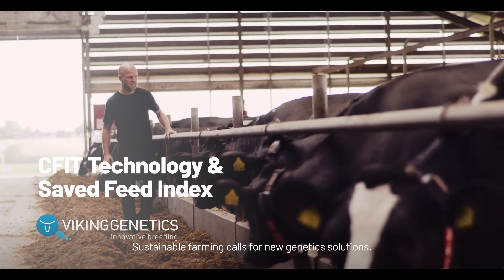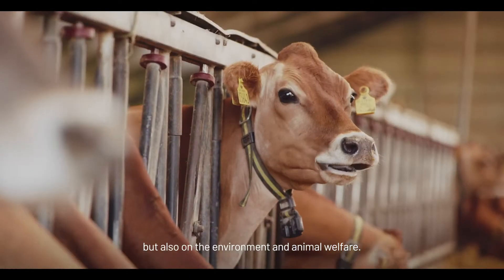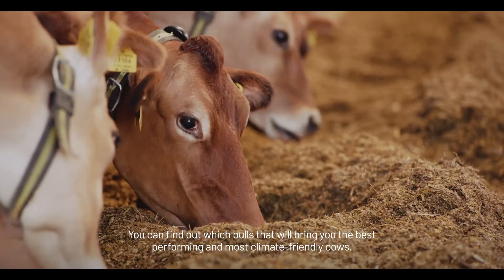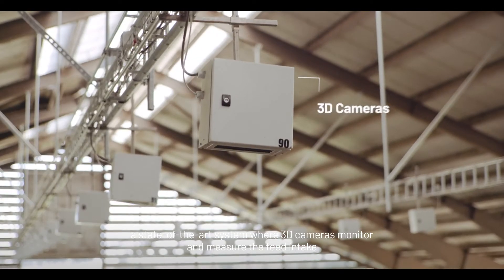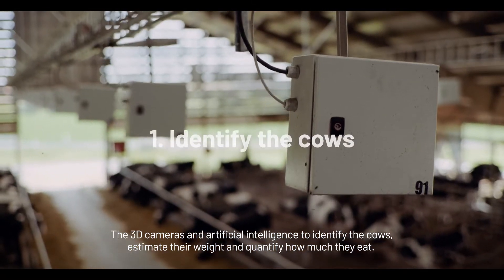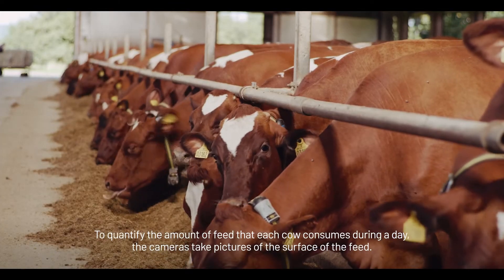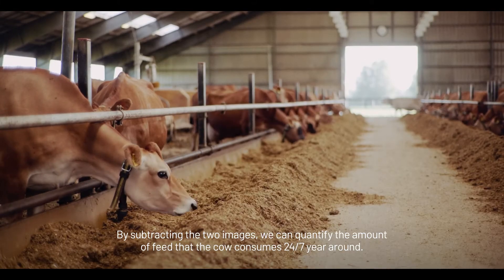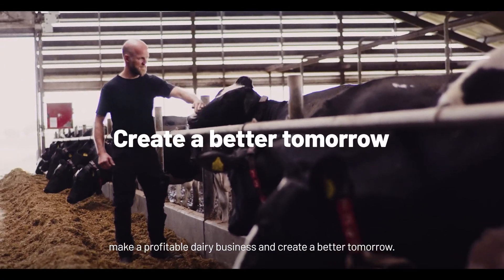CFIT technology and Saved Feed Index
The Saved Feed Index shows you how efficient a cow is in turning feed into milk. You can find out which bulls will bring you the best performing and most climate-friendly cows.

The Saved Feed Index is based on data from the Cattle Feed Intake System (CFIT), a state-of-the-art system where 3D cameras monitor and measure the feed intake in the cow's natural environment.

We collect data throughout lactation on cows from commercial herds – without disturbing the daily routines and cows’ natural behaviour. We focus on gathering the data for individual cow’s feed intake over her lifetime that are comparable across the breeds and herds.

How does CFIT work?

CFIT uses 3D cameras and artificial intelligence to identify the cows, estimate their weight and quantify how much they eat.

Each cow is identified from pictures of its back, using deep learning with artificial intelligence. The cameras record the cow's distinct pattern of colours and body shape.

To quantify the amount of feed each cow consumes during a day, the cameras take pictures of the surface of the feed. One picture before the cow goes to the feeding table to eat, and one picture after she leaves.

By subtracting the two images, we can quantify the amount of feed that the cow consumes at every meal 24/7 year around.